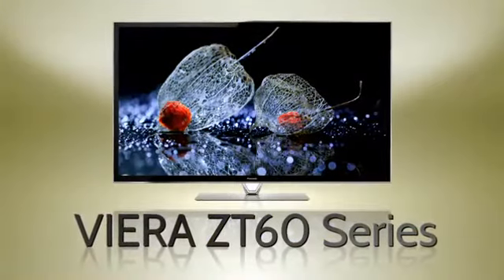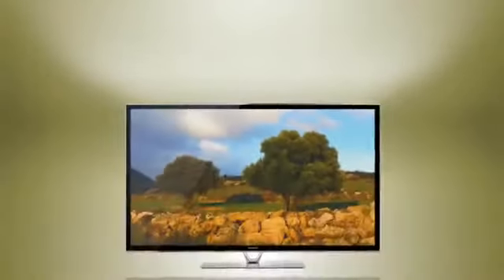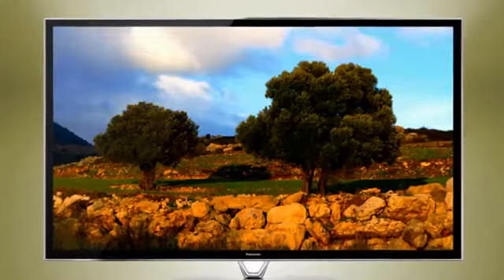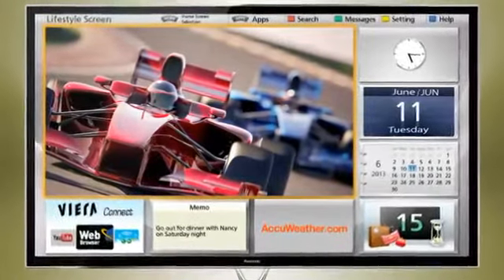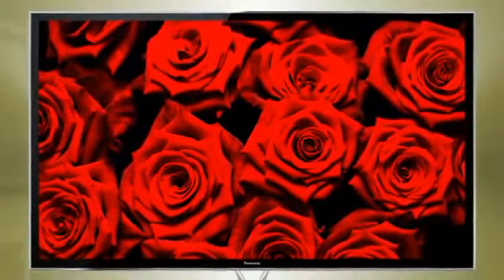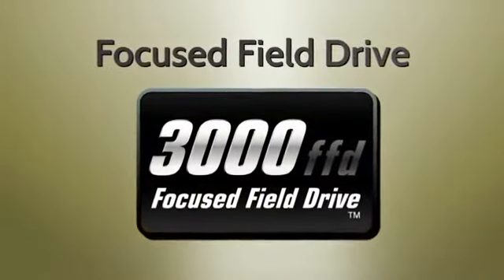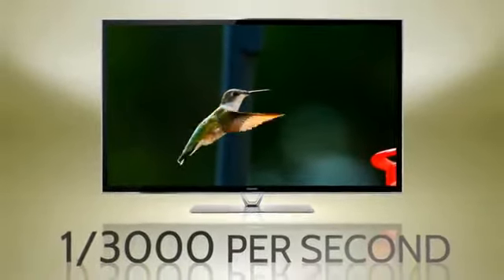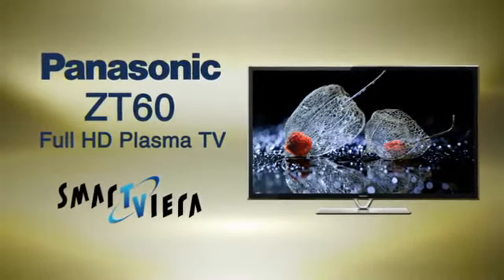Panasonic ZT60 : le meilleur écran plasma au monde ! Cobrason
Retrouvez tous les produits Panasonic en magasin ou sur notre site internet
Et pour rester informé des dernières nouveautés, rejoignez la communauté Cobra HD :